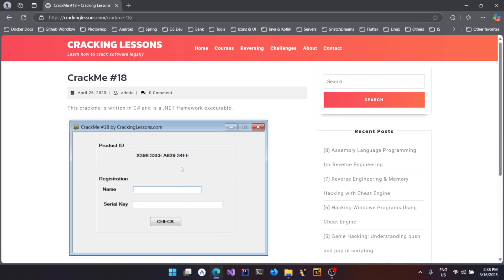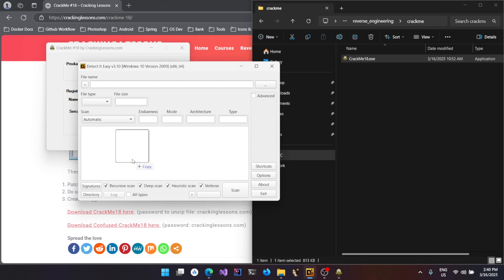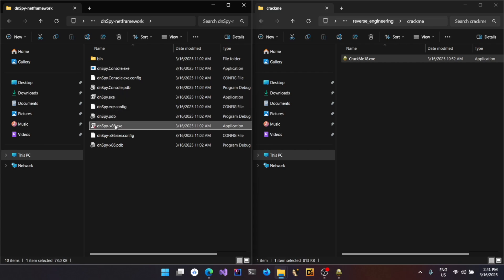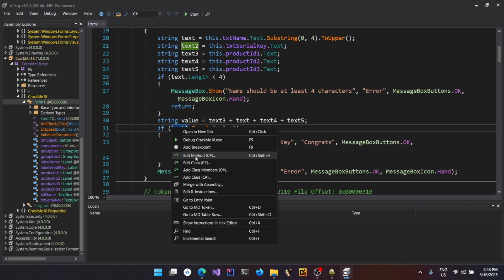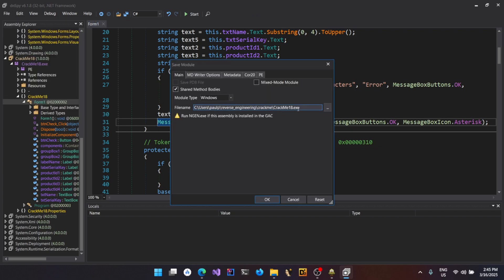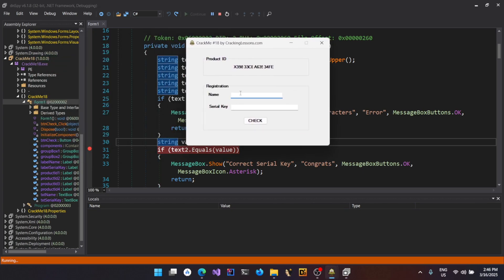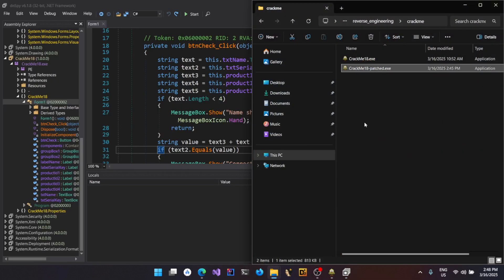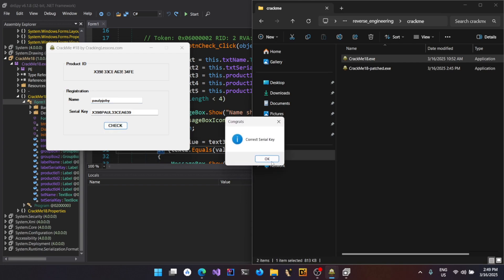dnSpy: Patch .NET EXEs & DLLs | Reverse Engineering | Hacking .NET Apps Made Easy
Ever wondered how .NET applications can be decompiled, analyzed, and even modified without the original source code? In this video, we dive deep into reverse engineering and patching a .NET-based EXE using the amazing tool – dnSpy.

00:12 - Download sample applications for cracking
01:08 - Checking if given application is .NET based or Native
02:08 - Opening the application using dnSpy
03:08 - Bypassing the check for validation
04:40 - Phishing the application serial key using dnSpy
07:34 - Creating a sample keygen

🔍 In this hands-on tutorial, you’ll learn:
- How to open and explore a .NET executable file using dnSpy
- Navigating classes, methods, and IL code
- Editing C# code inside the EXE directly
- Patching functionality, changing app logic, and re-saving the file
- Real-world examples like modifying serial key validation logic

Whether you're a cybersecurity enthusiast, ethical hacker, reverse engineering newbie, or a .NET developer trying to understand app security – this video is for you!

- A .NET application (used here for learning purposes)

SnatchDreams - Its Insane Here